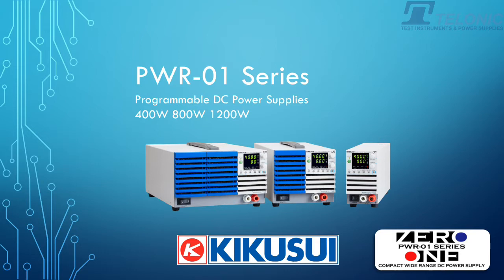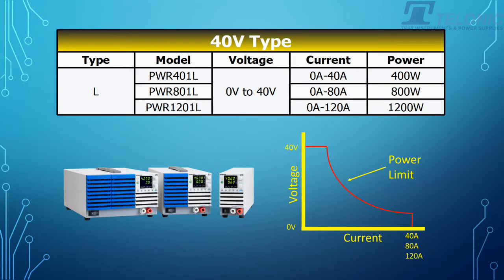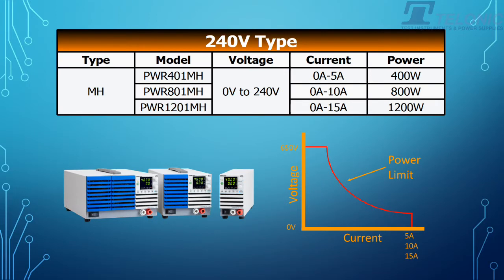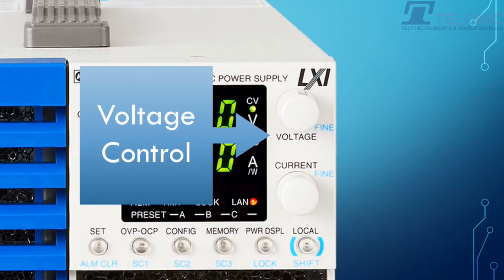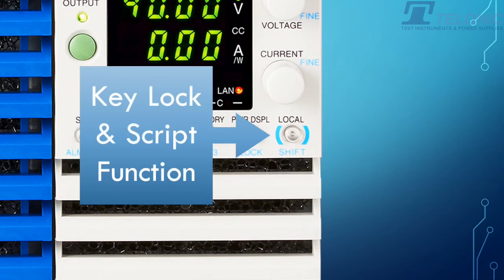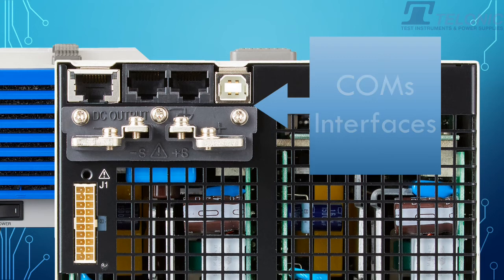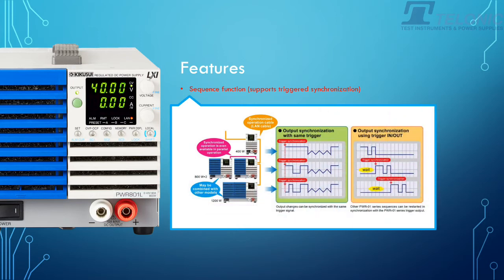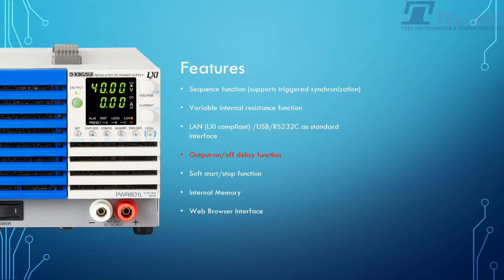NEW Kikusui PWR 01 DC Programmable Bench DC Power Supply Overview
New Kikusui Programmable DC Power Supply 400W to 1200W

PWR-01 series of high performance, compact, wide-range Programmable Bench DC power supplies. The series consists of 12 models in total with 4 maximum voltage outputs (L, ML, MH, and H) and 3 maximum power outputs (400 W, 800 W, and 1200 W). With the PWR-01 series you can set sequences with an embedded CPU as well as analogue control. The series is equipped with LAN (LXI), USB, and RS232C as standard interfaces that are essential for system integration. The PWR-01 also features front-facing output terminals in addition to the rear terminals, variable internal resistance, bleeder ON/OFF functions, CC/CV priority switching function, synchronised operation, various protection functions and programmable internal memory.

Features
Sequence function (supports triggered synchronisation)
Variable internal resistance function
LAN (LXI compliant) /USB/RS232C as standard interface
A virtual multi-channel bus (VMCB) function makes multi-channel operation more efficient
A wide range of voltage and current settings can be combined within its output power rating (3 to 4 times)
All models are equipped with front-facing output terminals as standard (maximum 10A)
Supporting universal input voltage (85V to 265V)
CONFIG setting shortcut function and display (Up to three parameters can be registered.)
Setting preset memory function (3 combinations of settings for voltage, current, OVP, OCP, and UVL)
Bleeder (sink) can be turned on/off, with an even stronger bleeder mode setting available
Output-on/off delay function
Soft start/stop function

MODEL OUTPUT VOLTAGE OUTPUT CURRENT POWER INTERFACE
PWR401L 0-40V 0-40A 400W - LAN,USB,R232,Analogue Control

Rental / Hire  Information.